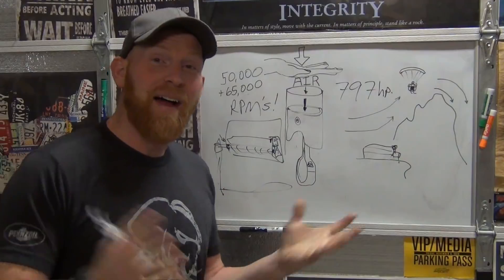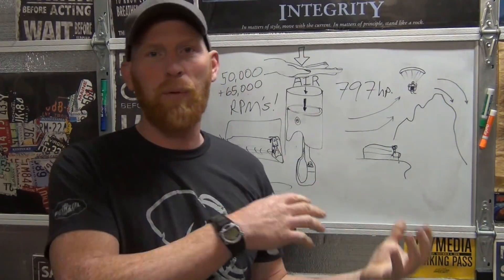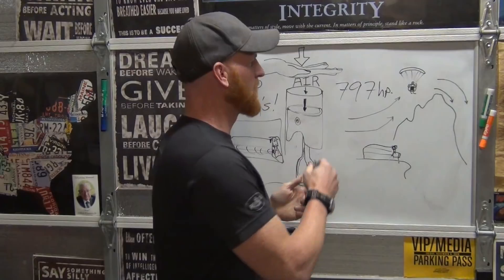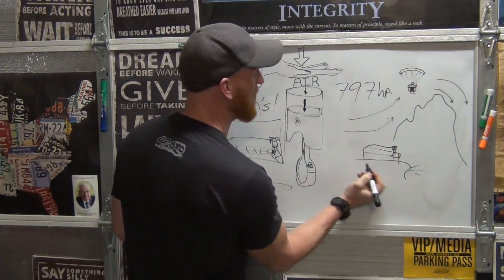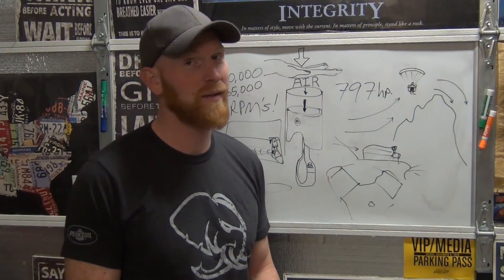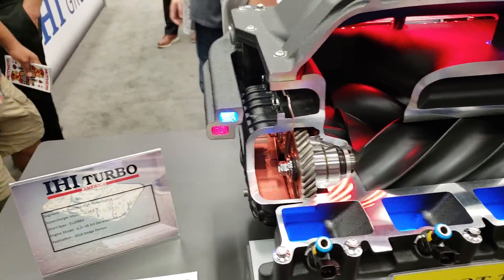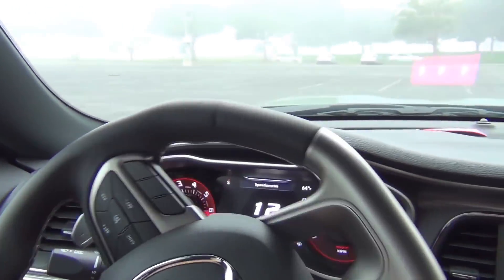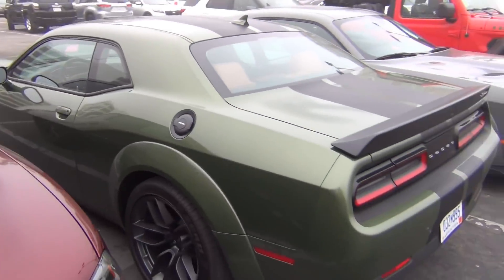How Does the Dodge Hellcat Red Eye Supercharger Work?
SEMA 2018 was AWESOME!!! I got to get so much great footage for videos and got to interview many great experts in engineering.  In this video you get to hear 1st hand from one of the engineers from IHI Turbo Systems America about the superchargers he helped design and produce for the Dodge Demon and Hellcat Red Eye.  I love that car and got to drive it quite a bit as I share in this video.

Hellcat hoodie